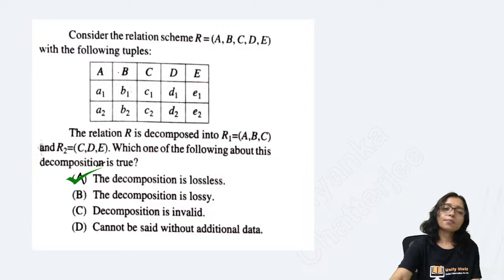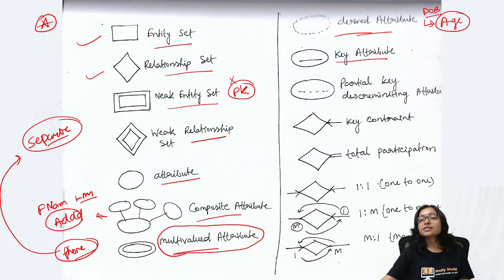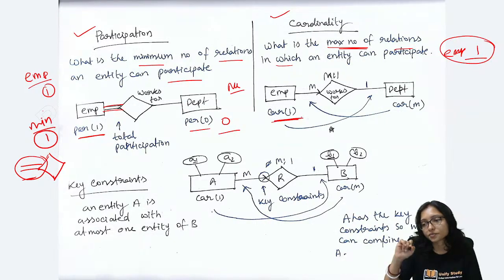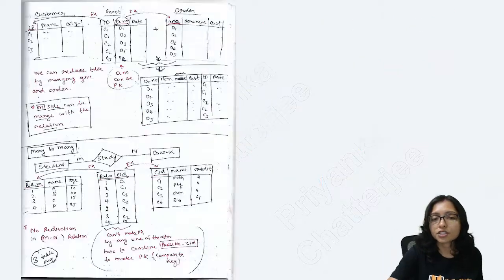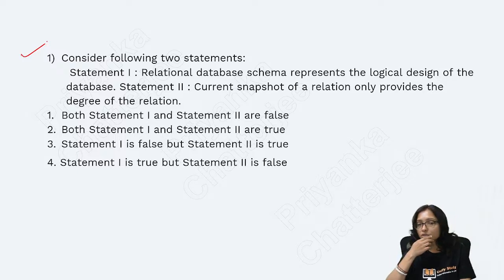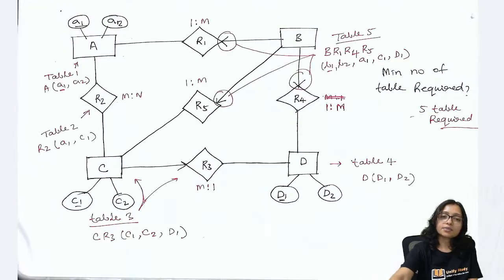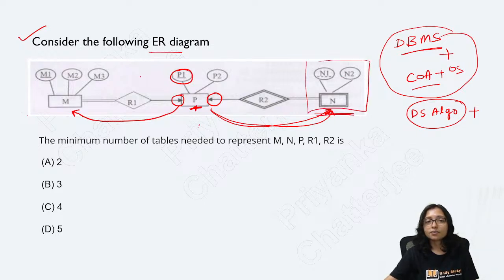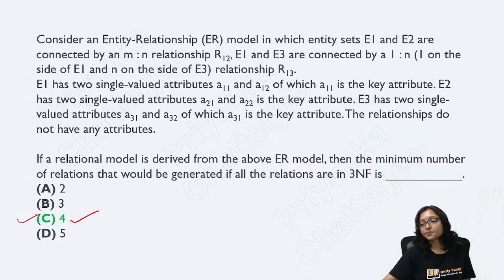ER Diagram in DBMS Concept with GATE PYQs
Quick Revision through Mind Mapping 100% sure topic of DBMS for 10 marks comprehension topic Of Computer Science -  for UGC NET JRF | SET | GATE -No Marathon Do Quick Revision Through Mind mapping.
In this class we cover 100% sure topic of DBMS for 10 marks comprehension question
functional dependency in dbms ,normalization in dbms ,relational algebra in dbms with examples ,er diagram in dbms,transaction in dbms ,serializability in dbms ,concurrency control in dbms ,view serializability in dbms acid properties in dbms,